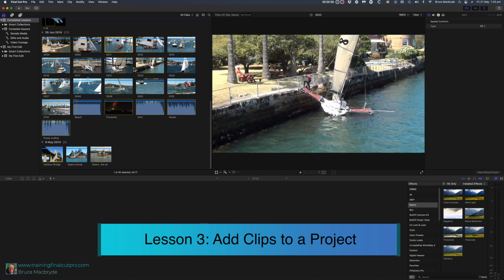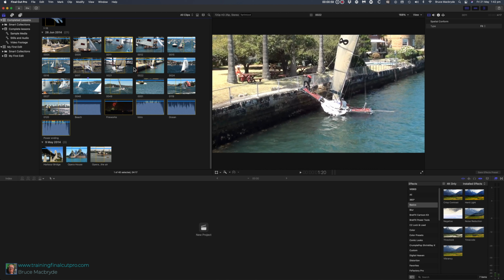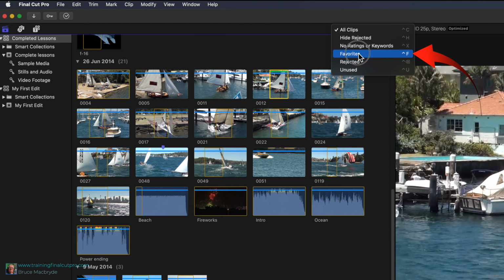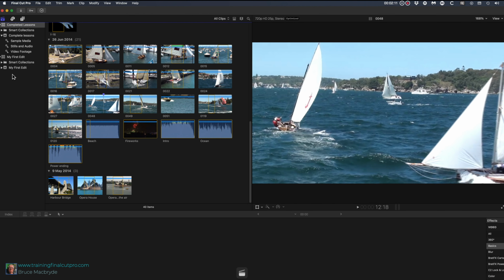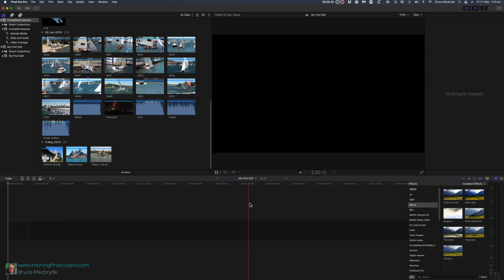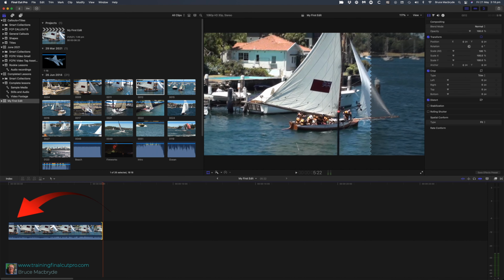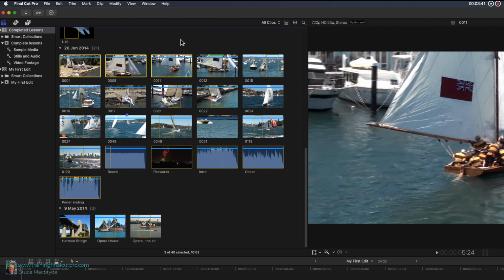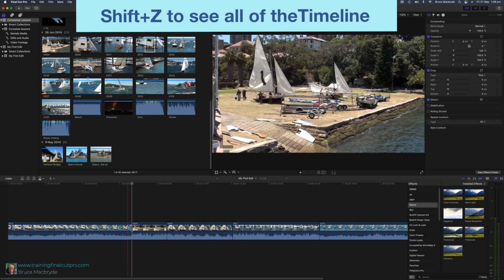Final Cut Pro: Projects - MADE EASY! lesson 3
In this video you'll see how to start putting your video together. WATCH NEXT: Playlist for all 21 MADE EASY Tutorials When you've got a lot of footage it pays to pre-edit in the event browser so that when you get to the actual edit in the Project, you'll have the best footage there for you to choose from. Rather than having to keep skimming through oceans of unusable footage when you're "in the zone", and putting your story together.
On the other hand if there are only a few Clips to select from, as we have here, it's just as well to start adding them to the project without spending time on the pre-edit.
For this exercise though, let's quickly look at the pre-edit process itself. The pre-edit is essentially just organizing the good parts of your footage into places where you can quickly access them when you're doing the actual edit.

Beginning: 0:00
The Pre-Edit  0:18
Favorites Feature: 1:03
The Actual Edit to a New Project: 2:09
Project name in the Timeline: 2:41
Select Clips to add to the Project: 2:54
Select Multiple Clips to add to the Timeline: 3:28
Select a portion of a clip to add to the timeline: 3:53
Move clips in the Timeline: 4:09

Recommended: Final Cut Youtube channels:  @Think media Tv  , @TheFinalCutBro, @DylanJohnYT,  @Matthew O'Brien, @rippleguys, @Primalvideo, @Brad_West